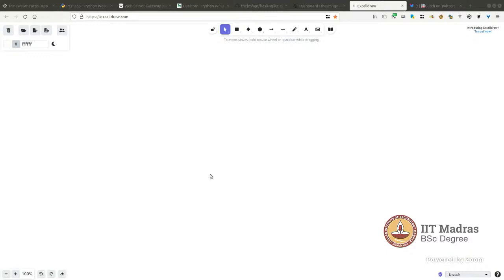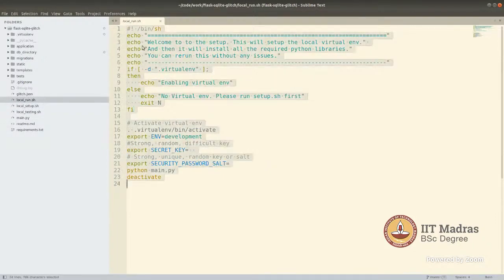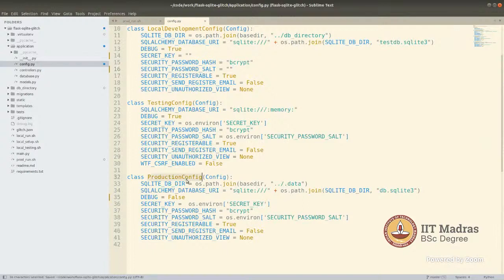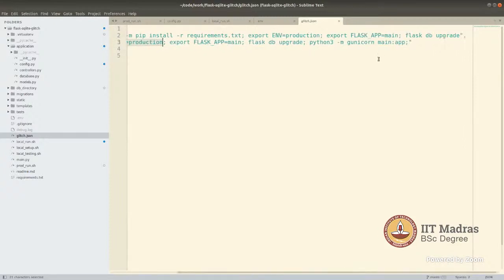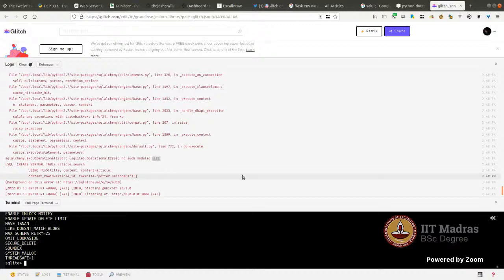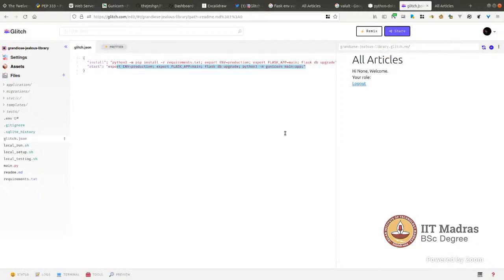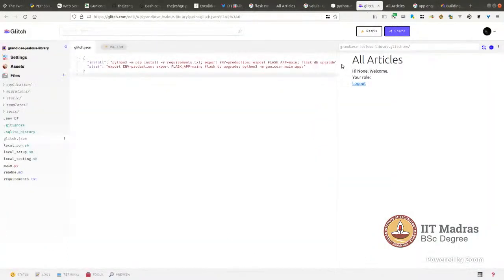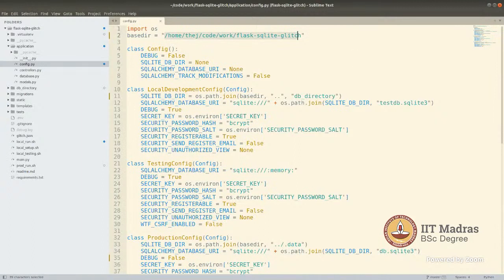MAD 1_Solve With Instructor - Week 12